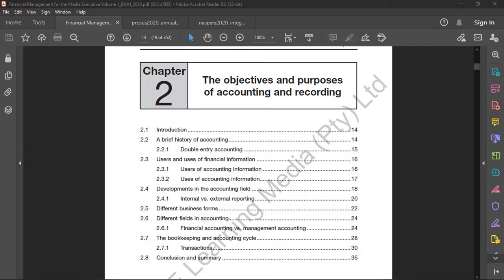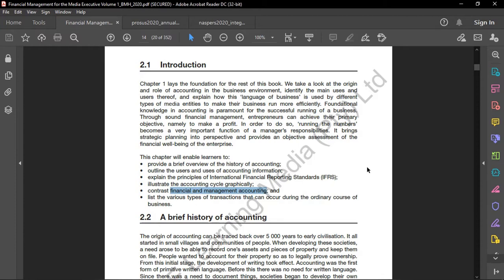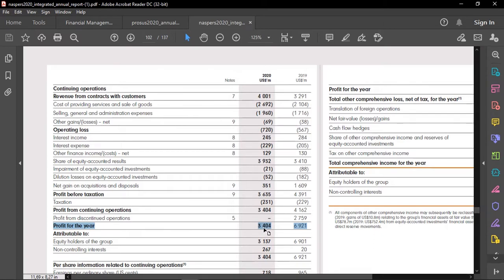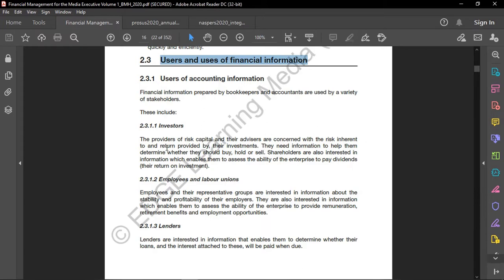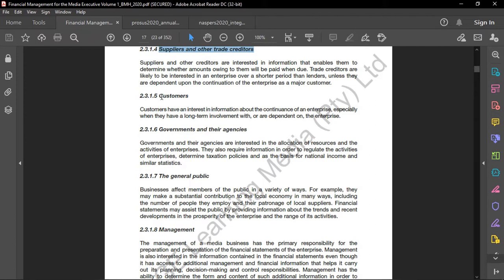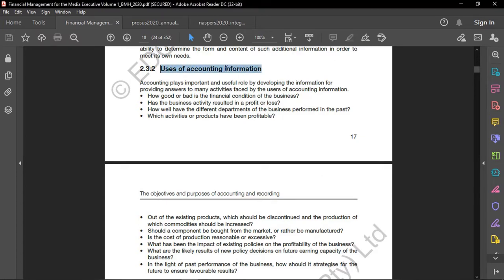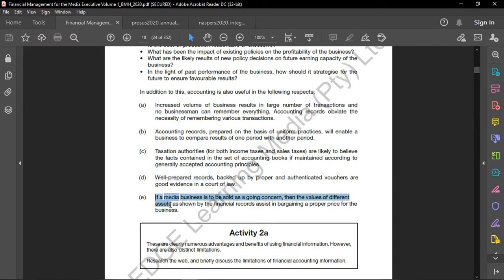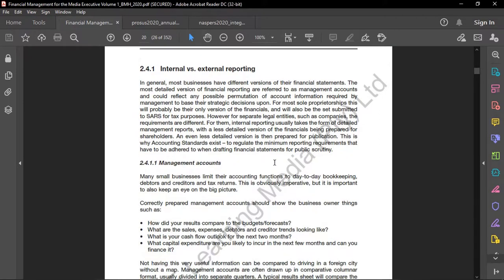FINMAN1 Chapter 2 part 1